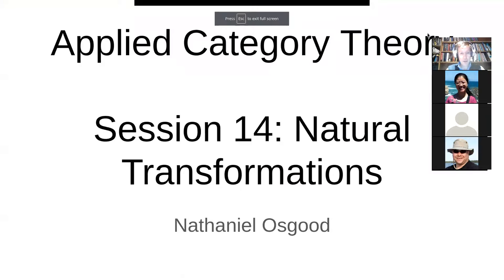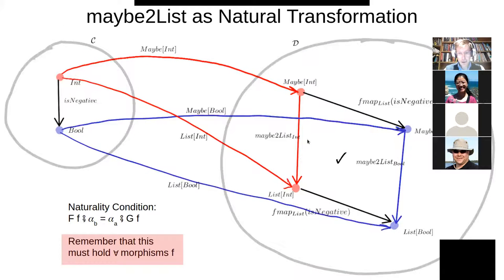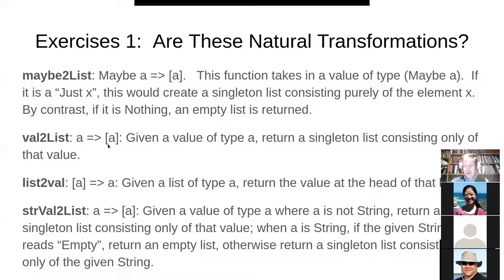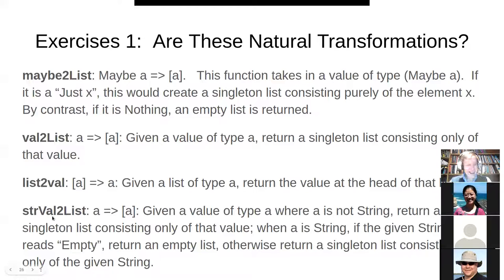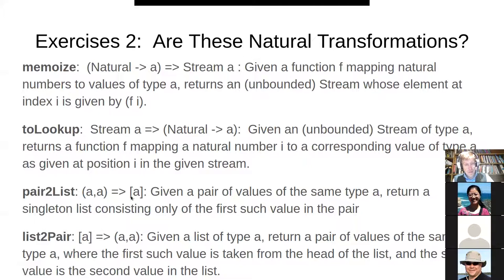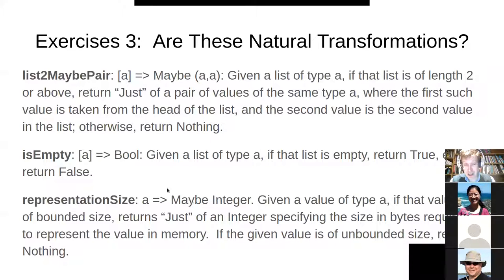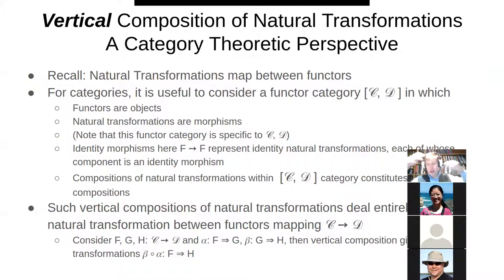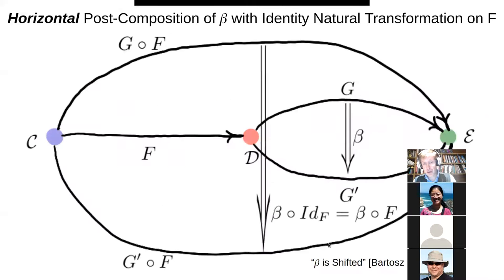Session 16 CMPT898 -- Natural Transformations: 11 Examples & Non-Examples